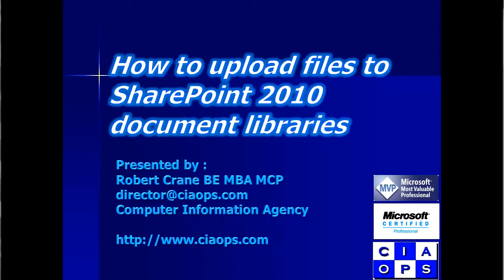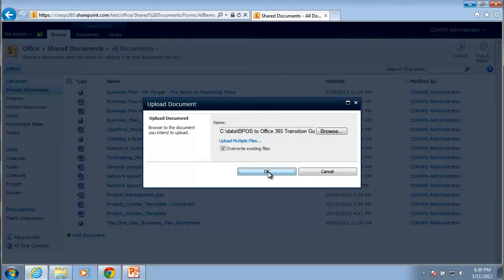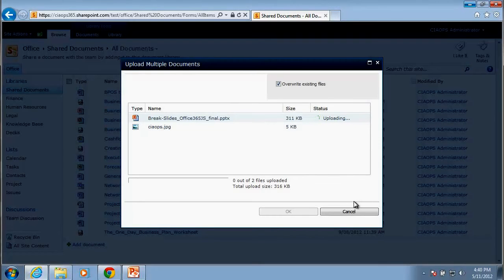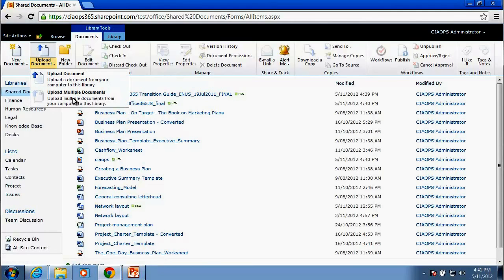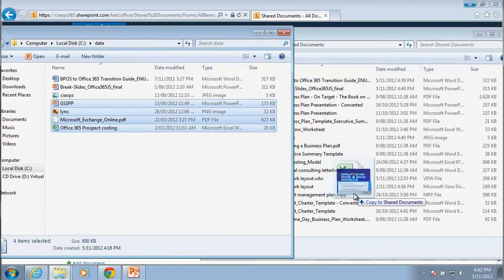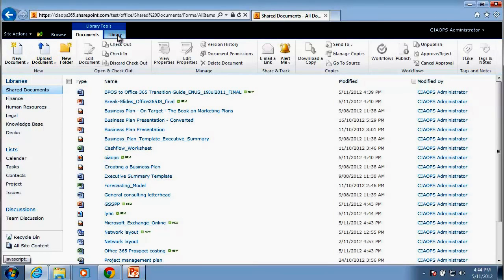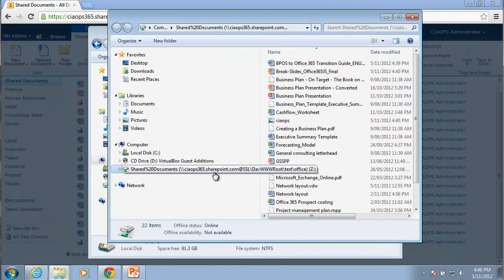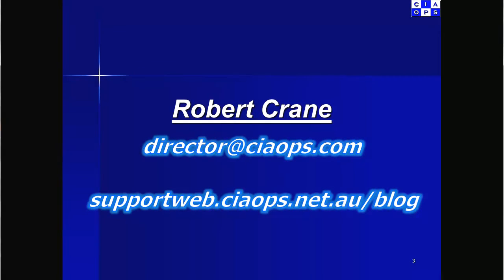How to upload files to SharePoint 2010 document libraries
This video provides a number of different ways that you can transfer files from your local computer to SharePoint 2010 systems. It demonstrates how to single files, multiple files as well as dragging and dropping via Windows Explorer